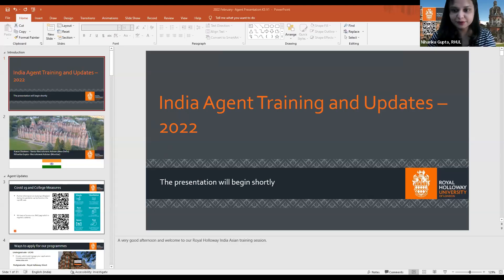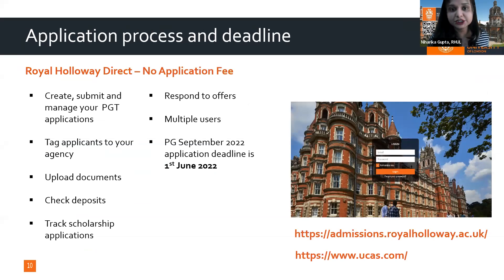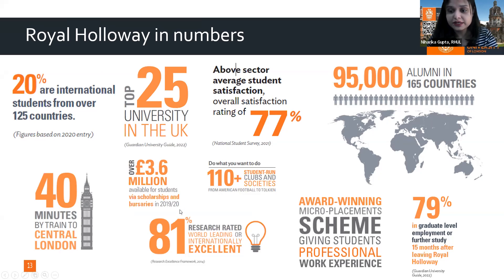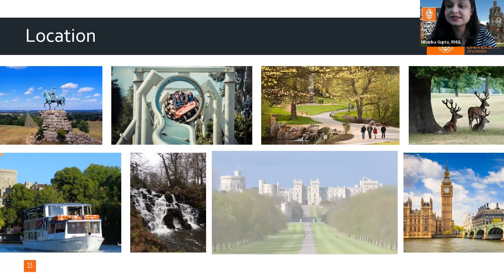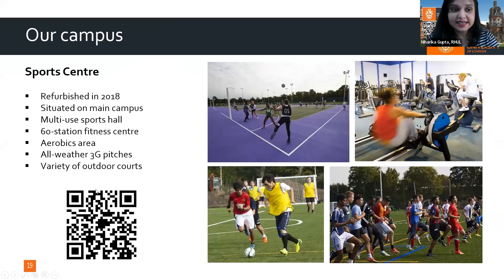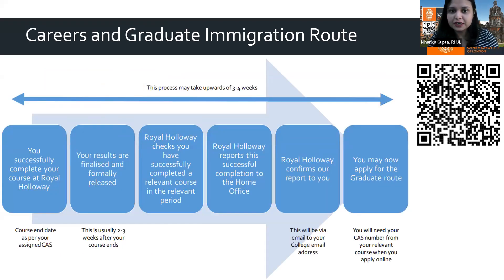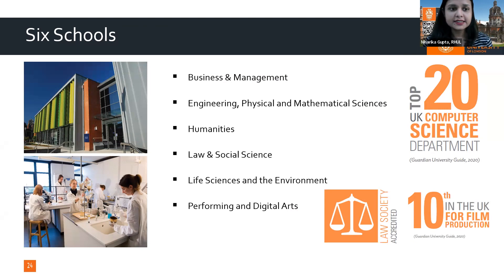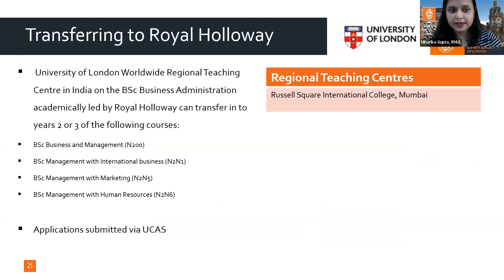Royal Holloway University of London Information Session and Webinar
Watch the Information Session of Royal Holloway University of London  Discussions on Departments, Courses, Entry requirements, Scholarships and Q&A were done.